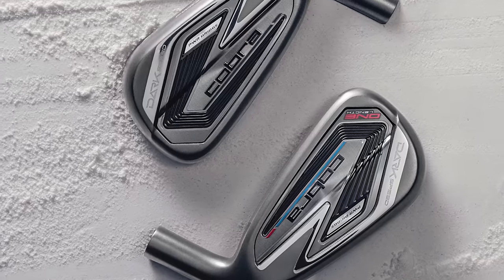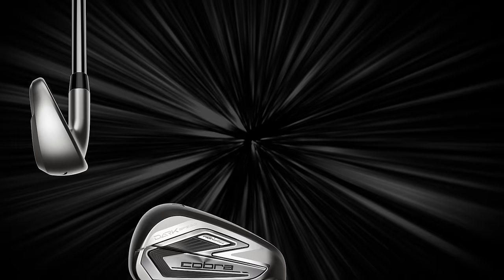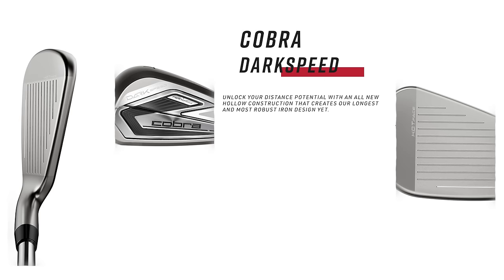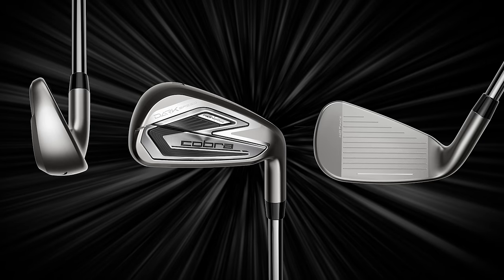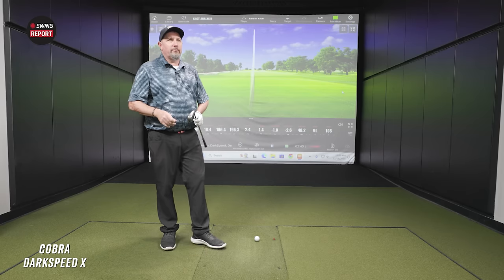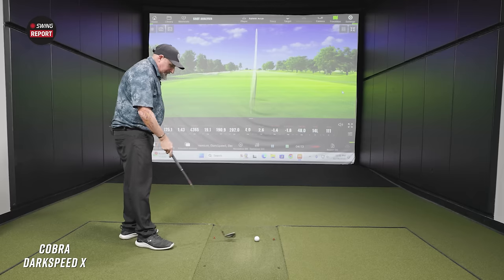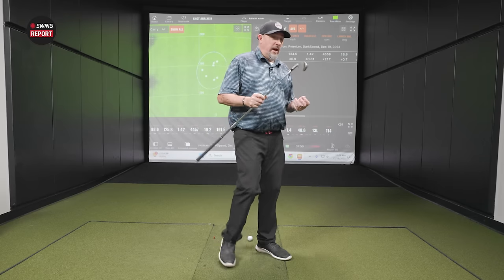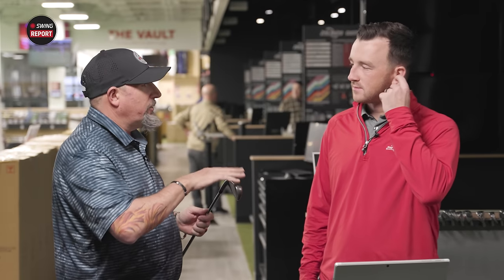COBRA DARKSPEED IRONS | The Swing Report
The Cobra Darkspeed irons are powered by a refined PWR-Bridge internal structure that connects to various parts of the clubhead to provide more stability and more ball speed all across the clubface. Plus, a new H.O.T. Face designed by AI makes the Cobra Darkspeed irons some of the fastest in golf.

0:00 Intro
0:38 First Impressions & Key Details
2:45 Testing
9:49 Final Thoughts

In this edition of The Swing Report, 2nd Swing's Drew Mahowald and Kevin Kraft test and review the new Cobra Darkspeed Irons using Trackman technology.

Schedule an award-winning 2nd Swing Tour Van fitting for Cobra Darkspeed irons